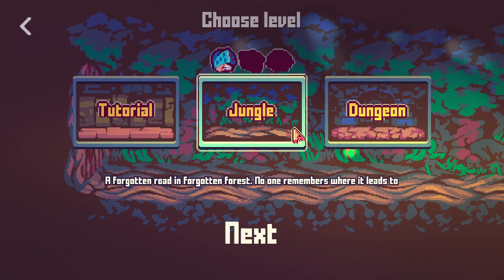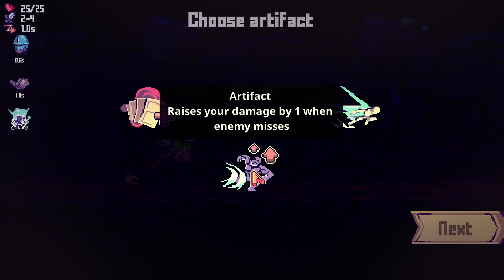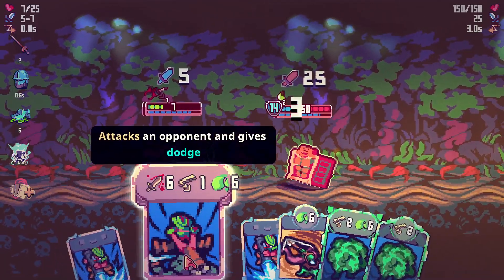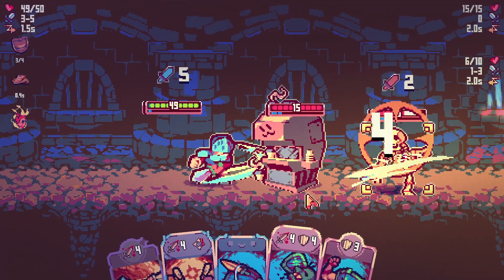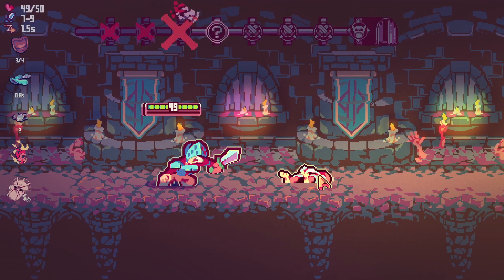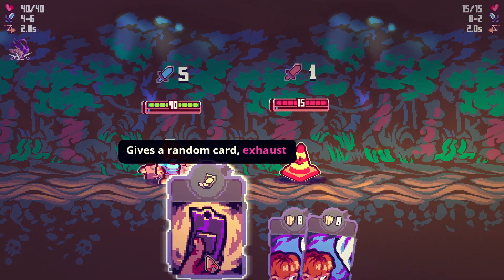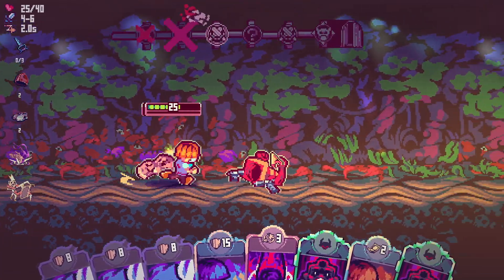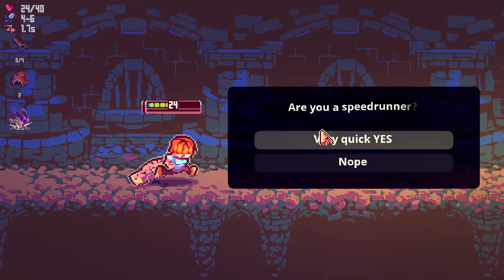RUNGORE: BEGINNER EXPERIENCE | Realtime Fantasy Roguelite Deckbuilding Game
RUNGORE: Beginner Experience Gameplay Impression! This is a RUNGORE: Beginner Experience First Impression ! Let's Try RUNGORE: Beginner Experience!

► RUNGORE: Beginner Experience is sponsored content, key is provided via Catapult with the express intent as an ad for the game. All ads are only approved by me if I actively enjoy the game.

Let's Try GAMENAME Part 1!

► RUNGORE: Beginner Experience is currently at status: Release

► Download RUNGORE: Beginner Experience on Itch.io: ( No Link )
► Visit the RUNGORE: Beginner Experience Website at:

► Enjoying this series? Start from the beginning

► RUNGORE: Beginner Experience Gameplay Overview

► RUNGORE: Beginner Experience Gameplay Features